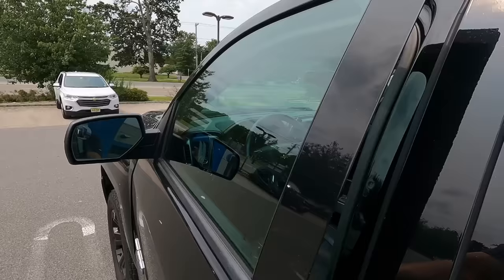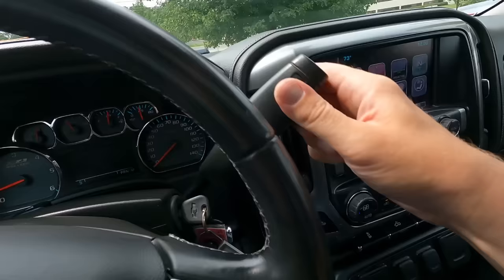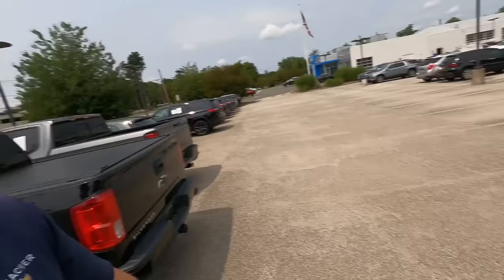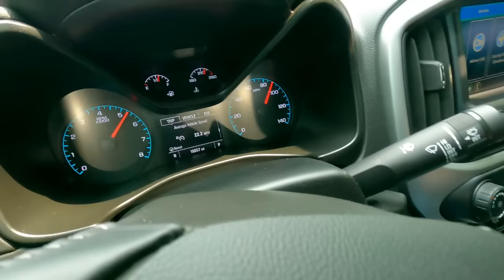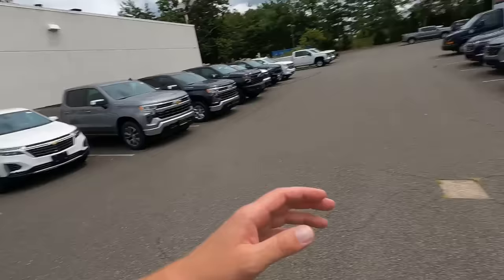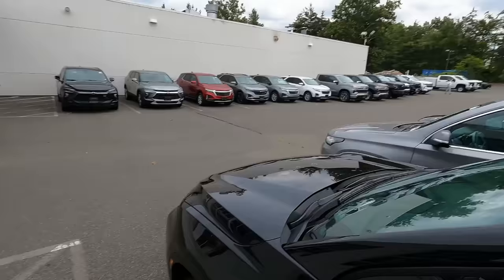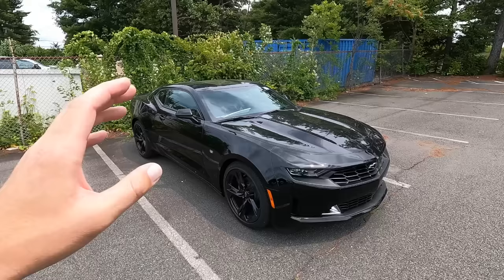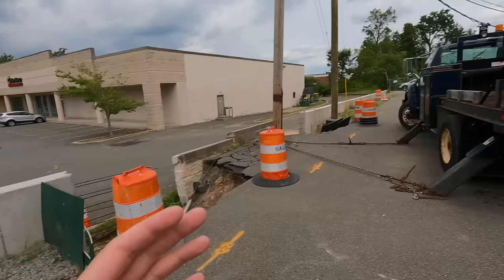Dealership Life - Car Salesman Daily Vlog